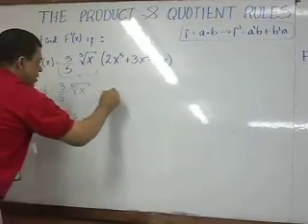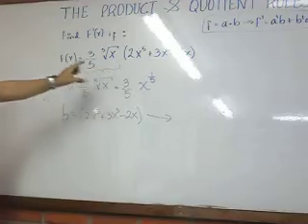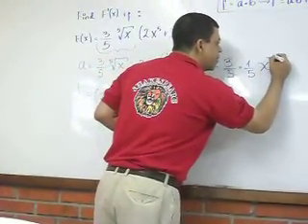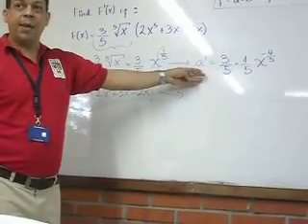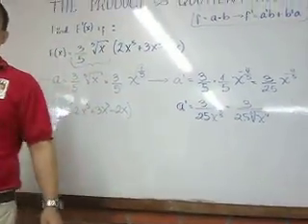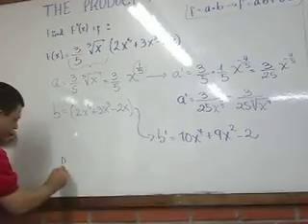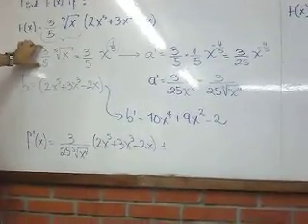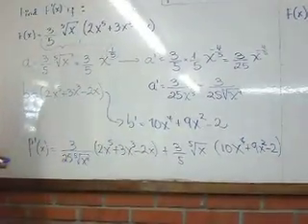Exercise to practice the product rule.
To differentiate a function which is the product of 2 polynomials is necessary to apply the product rule.